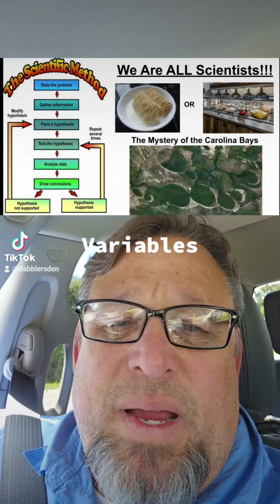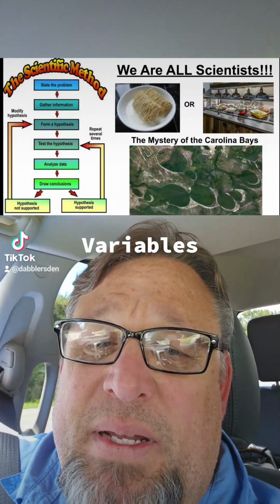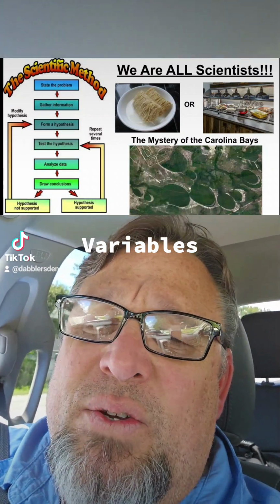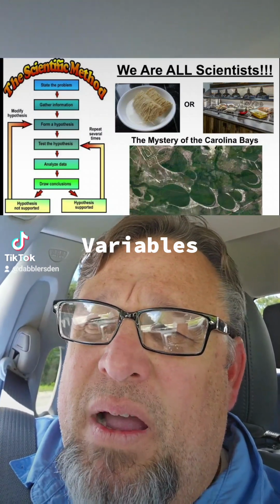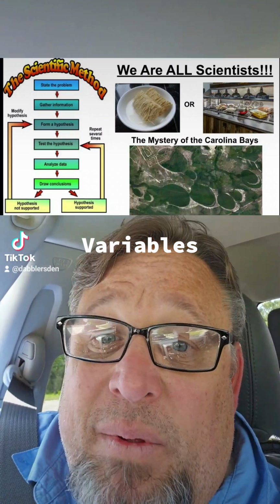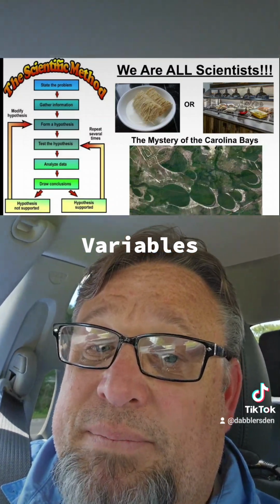Carolina Bays and Variables - Part 3 - CS23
When talking about the Scientific Method,  especially concerning the Carolina Bays, don't forget the Variables!